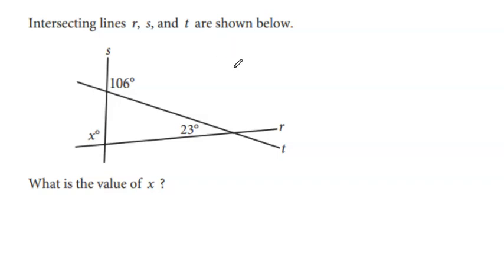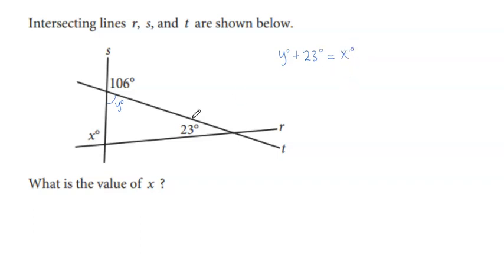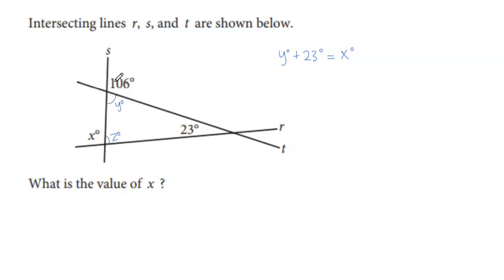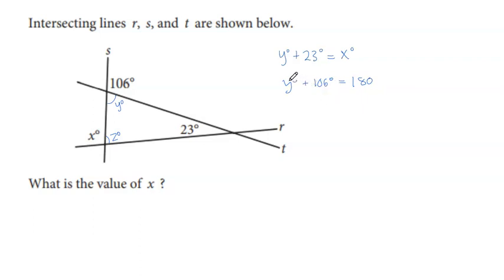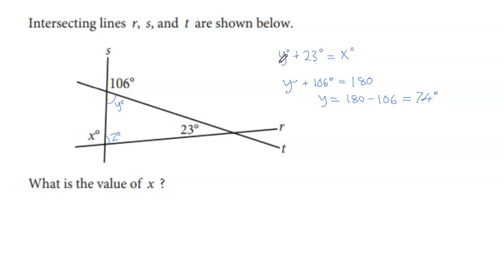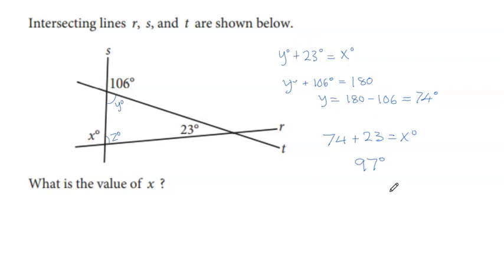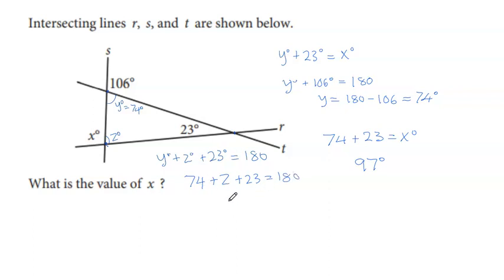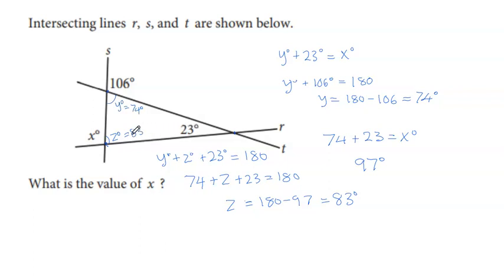SAT Math Test Preps - Quick and Easy 5